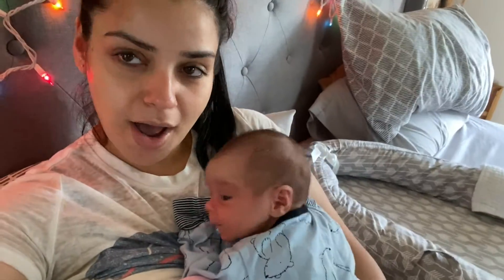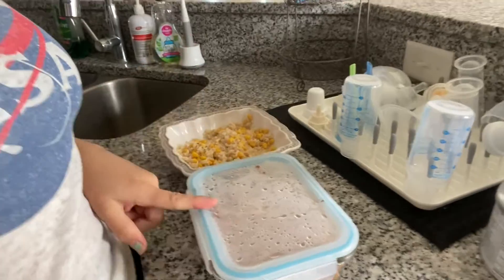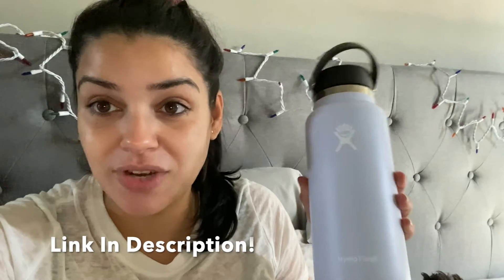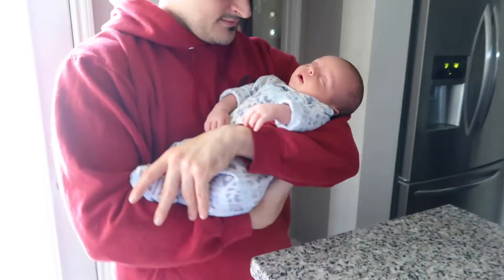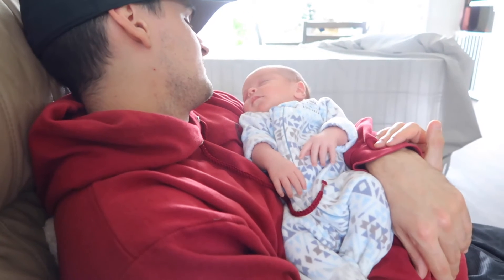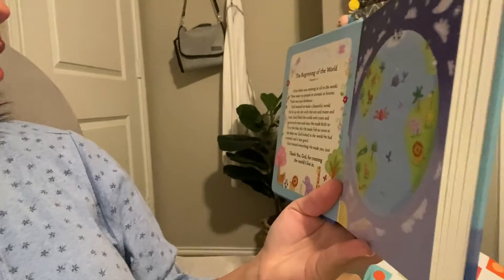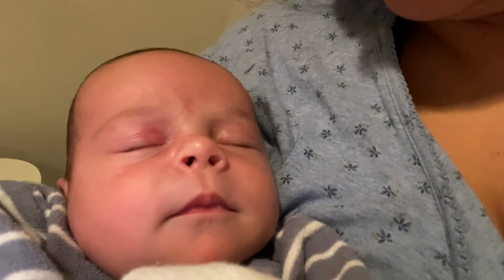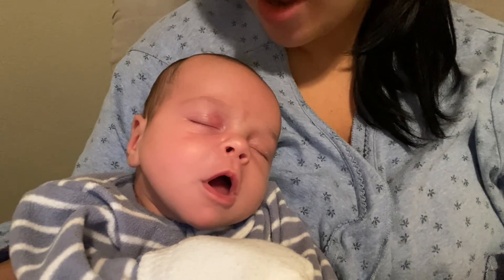Life As A New Mommy l Finding A Healthy Balance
Hello! My Youtube channel is my happy place where I share my Life as a first time mommy, wife, and I talk about my faith. Join us in our journey, we’d love to have you!

Items Mentioned In Vlog: Baby monitor

Hydro flask